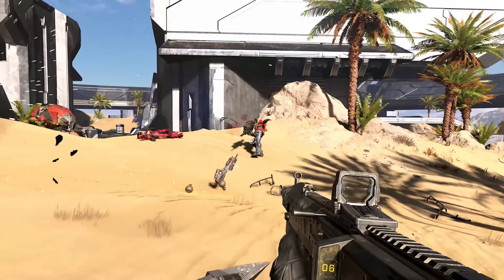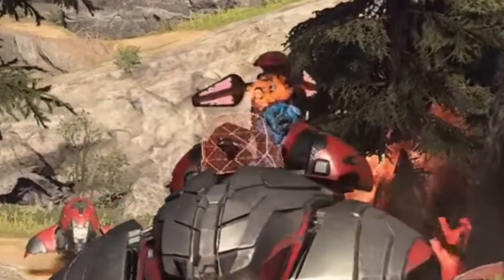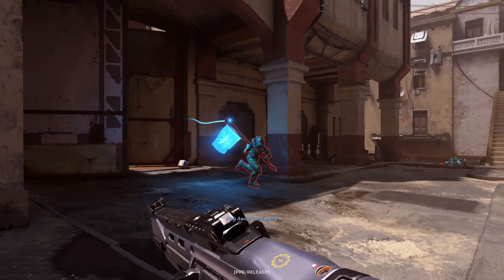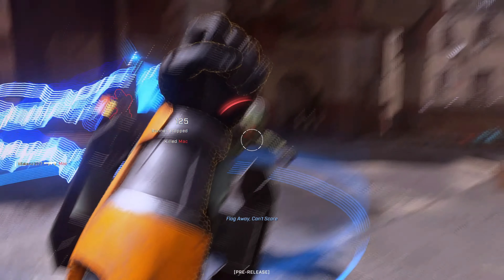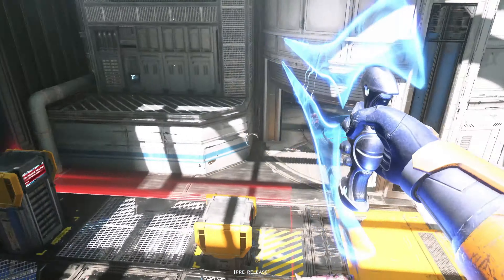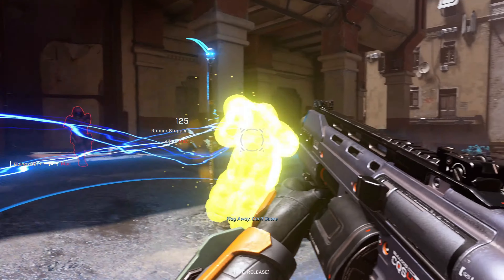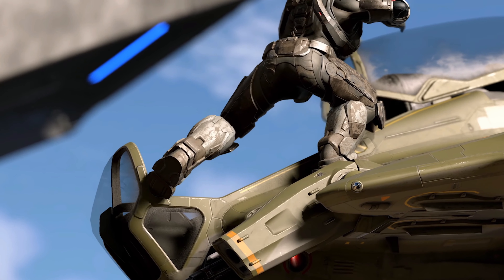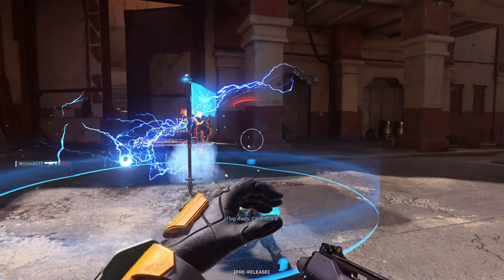How About We Take a Closer Look at Halo Infinite Multiplayer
Been watching the Halo Infinite multiplayer trailer on a constant loop to try and find something that others couldn't find. I think I might've found something.

Yes! A chicken which others on Halo reddit have pointed out but I'm finding  more then a mere chicken